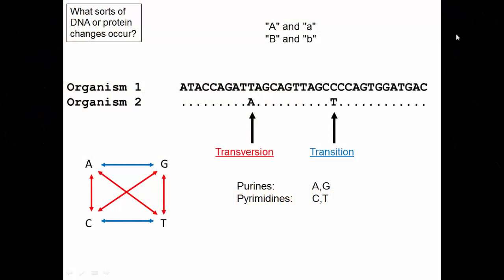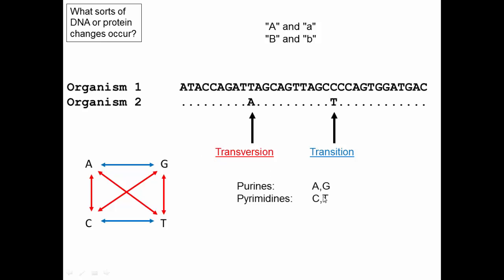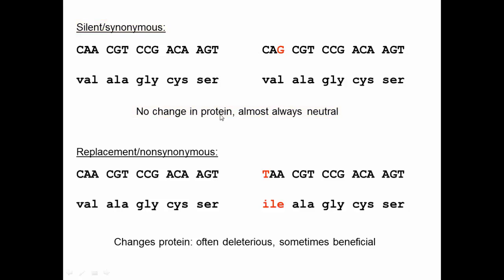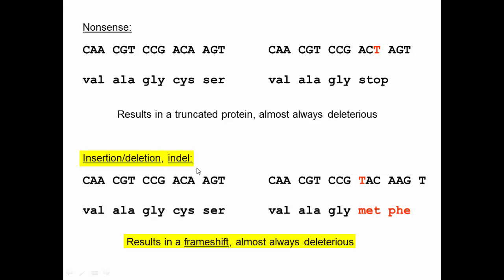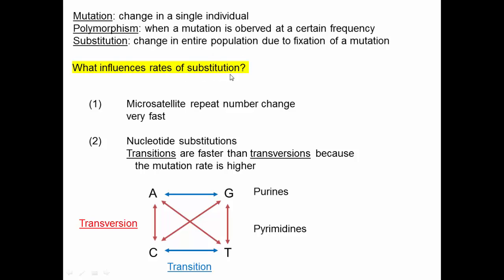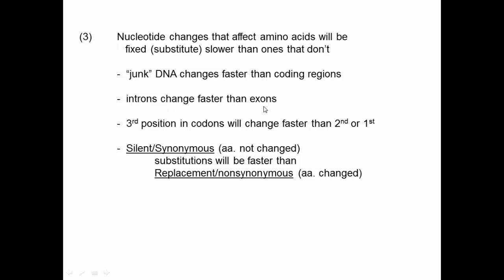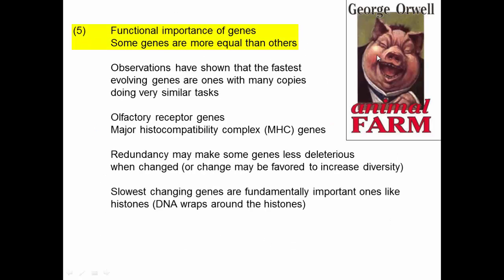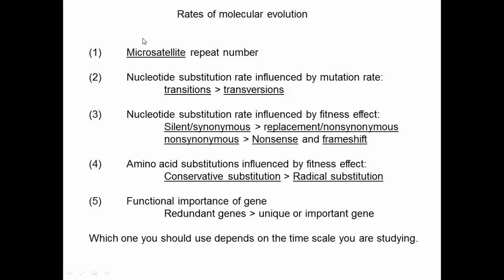Molecular evolution (3), types of mutations.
This video looks at the specific types of mutations and polymorphisms that can arise, defining a number of terms such as: synonymous/silent, nonsynonymous/replacement, nonsense, indel, frameshift, microsatellite, and conservative versus radical substitutions and mutations. A consideration of which types of mutations may be most appropriate for studies at various time scales is also made.